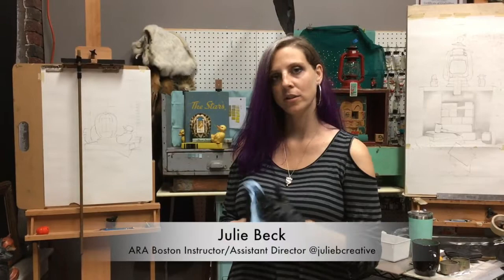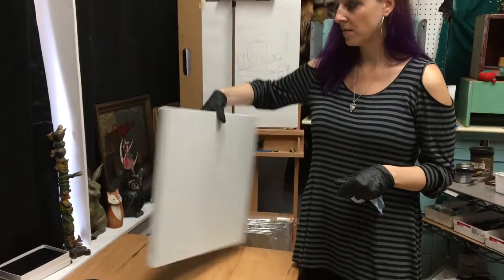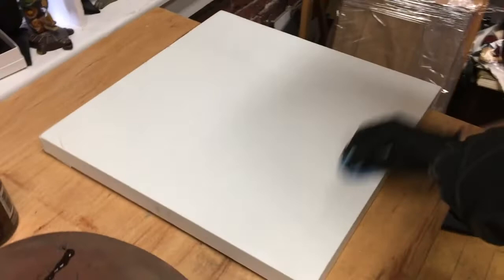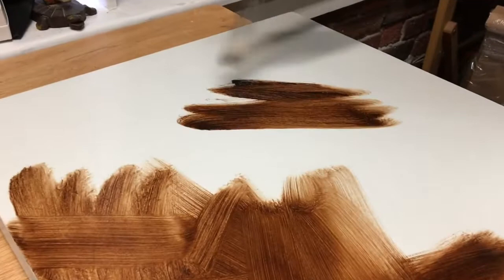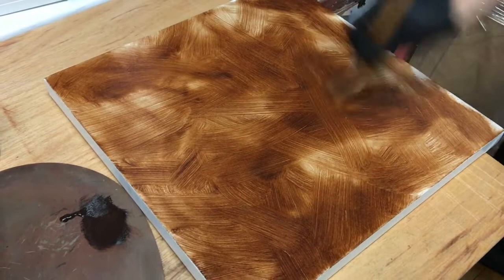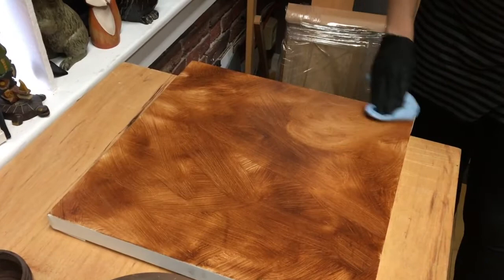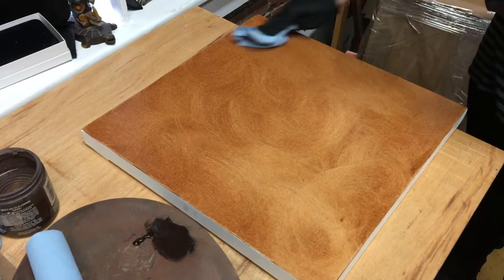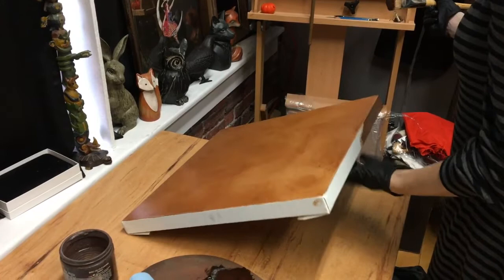How to tone a canvas for oil painting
ARA Boston Instructor Julie Beck shares how she typically tones a canvas. Here, she uses burnt umber which is fast drying. You can use any color, out of the tube or mixed, to tone your canvas. However, burnt umber is fast drying and a commonly used pigment to tone canvases.

Make sure after you tone your canvas, you give it adequate time to dry before painting on it!

Please let us know if there are other topics you would like us to cover!